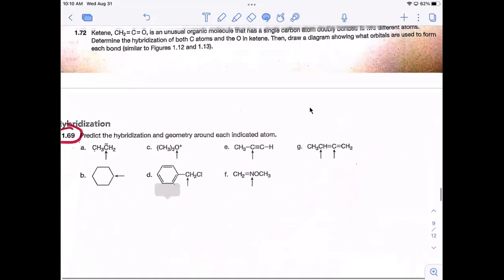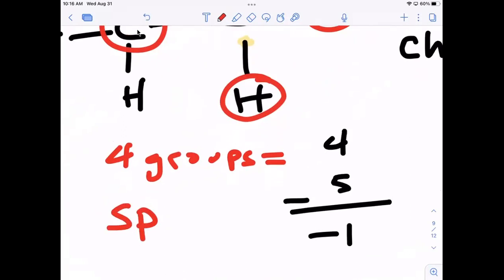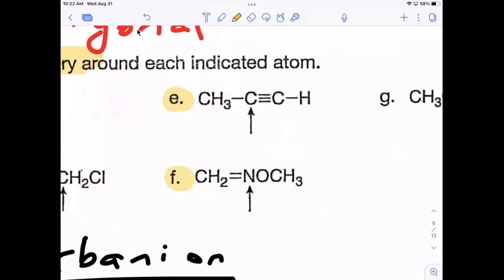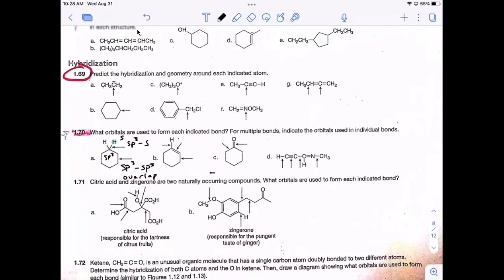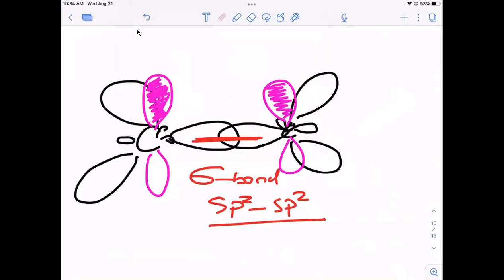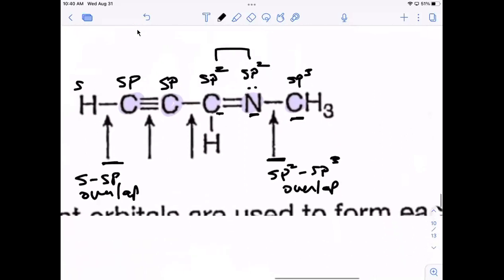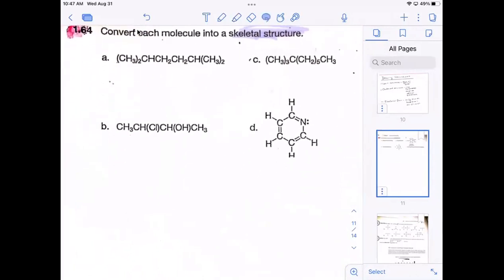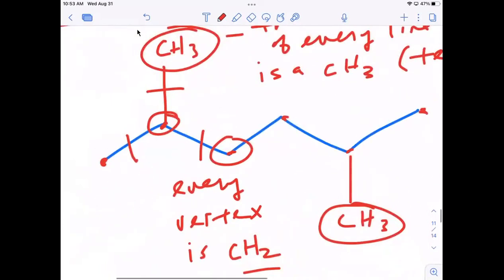CHEM 320 8-31-22 Hybridization, skeletal/line/condensed formulas